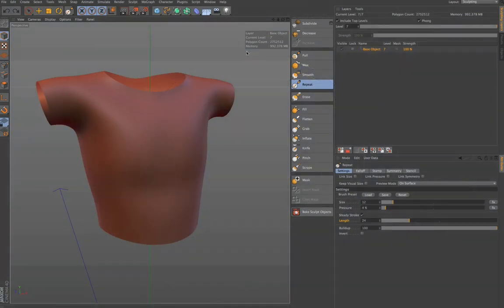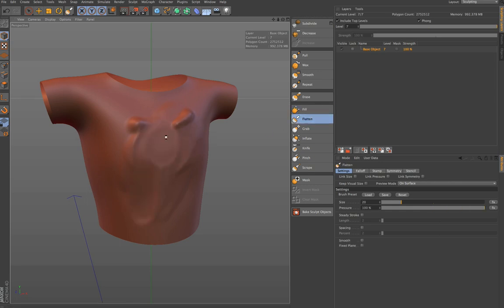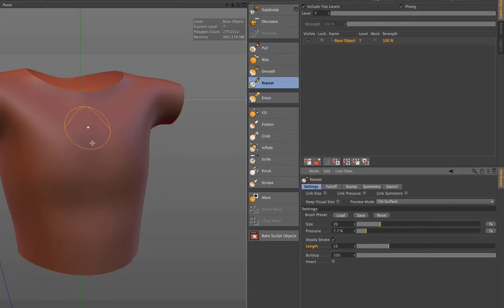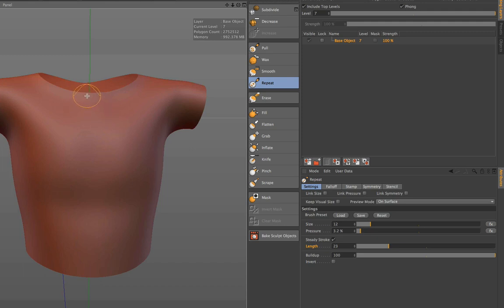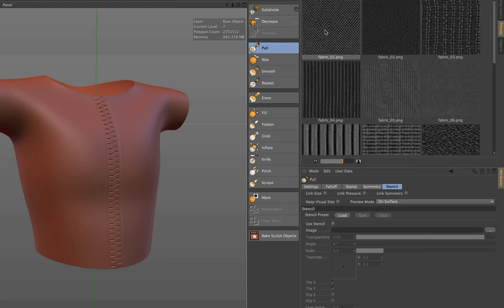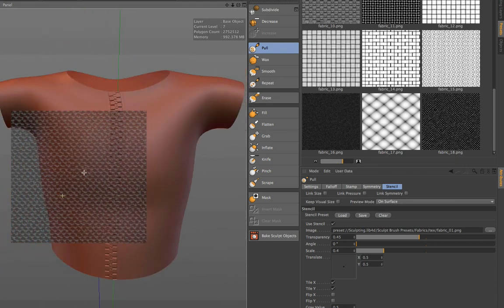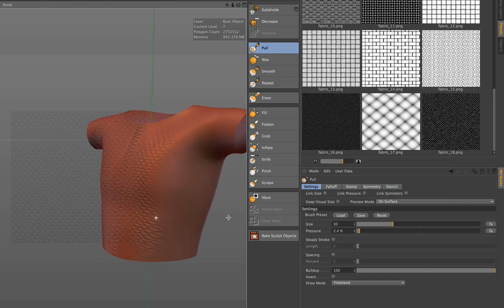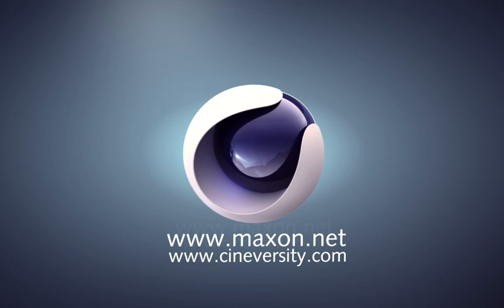Tip - 102: Sculpting Part 2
This Cinema 4D Quick Tip explains the repeat brush and the stencil function.